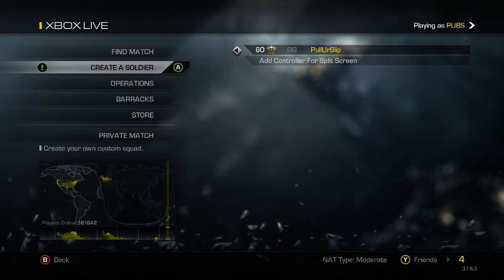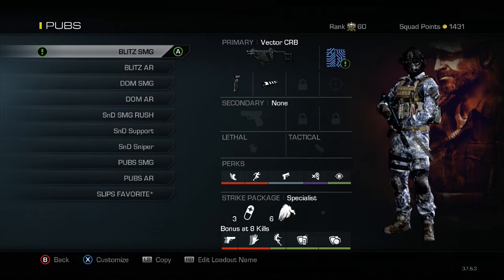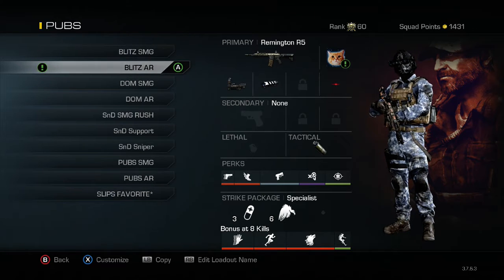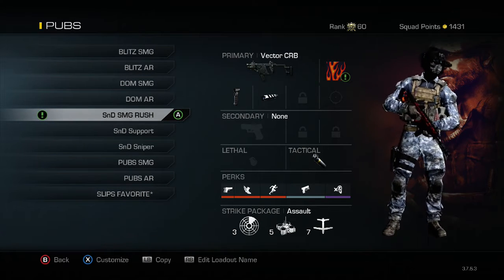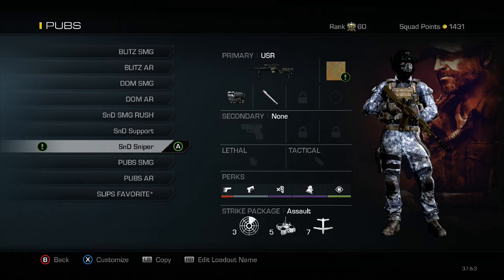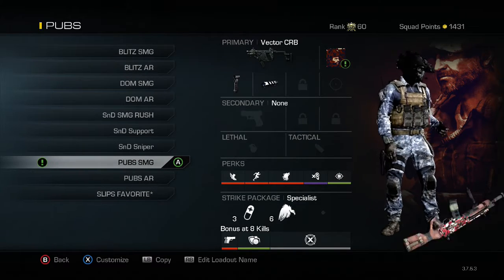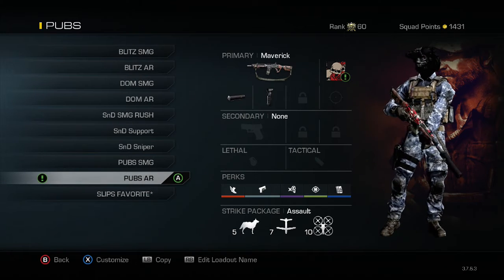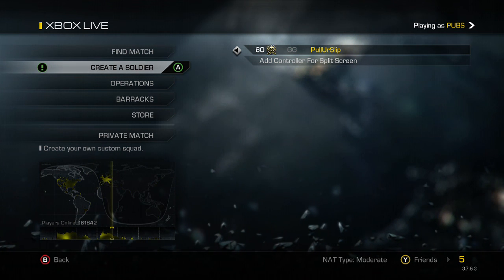The BEST CLASSES in all of COD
A significant amount of you all have requested a class setup video from me, so here you all go! These are the classes I use when playing Pub Matches. Hope you all find these useful ;) Good Luck!